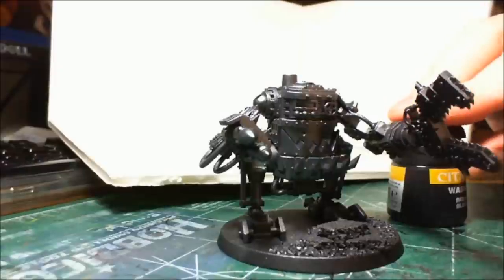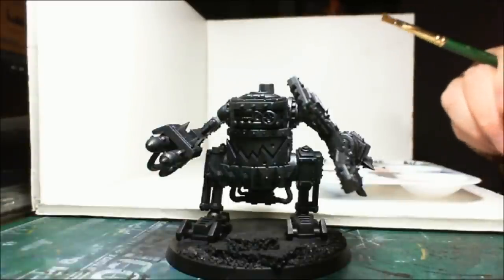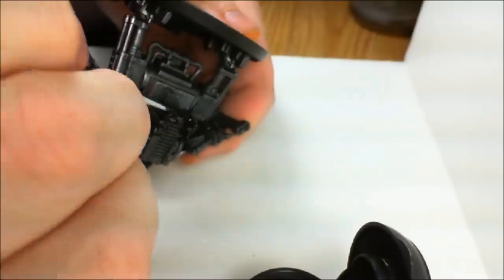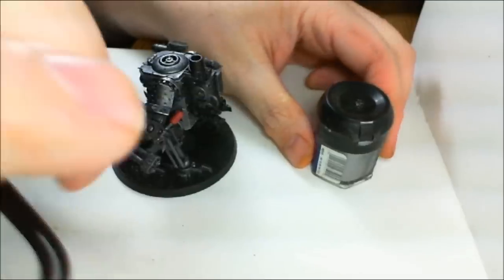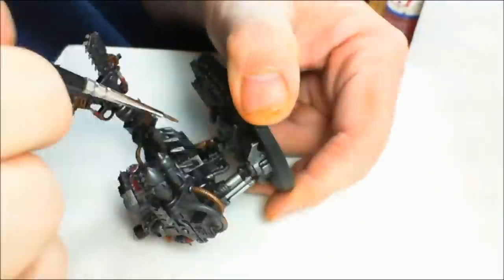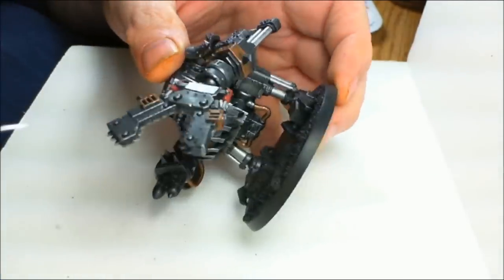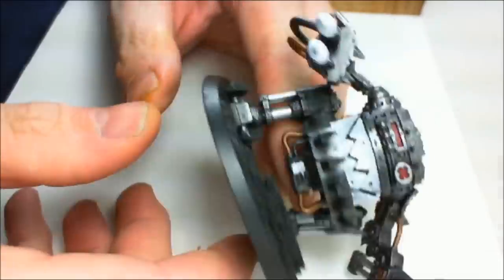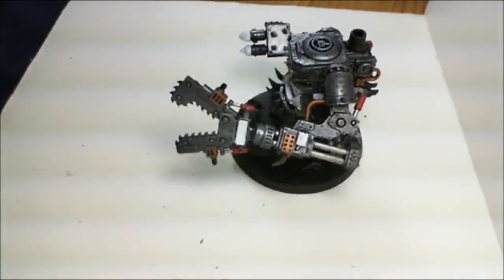Talking About Orks - Hobby #3 Painting a Goff Killa Kan Part 1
Paints used (despite errors in the narration)

Badab Black
Vallejo Model Air Black Metallic
Chainmail
Chaos Black
Mecrite Red
Brazen Brass
Vallejo Game Color White Primer
Skull White